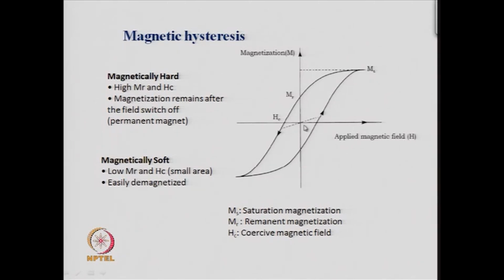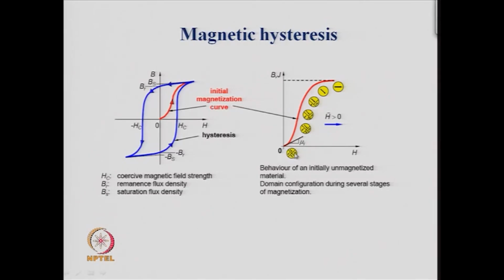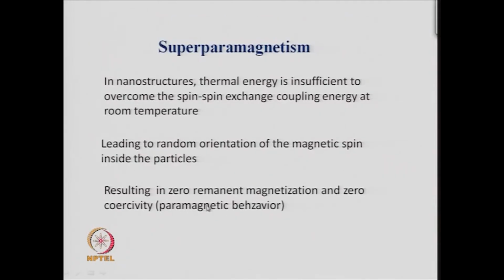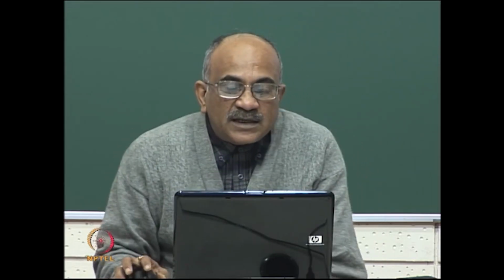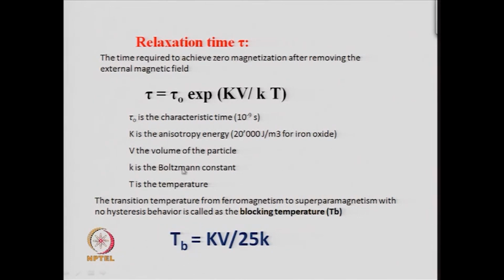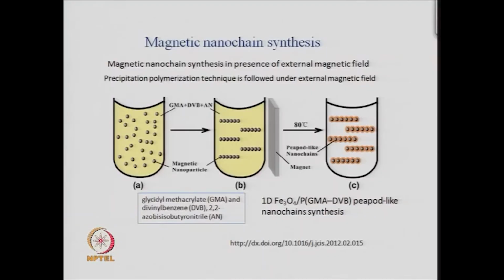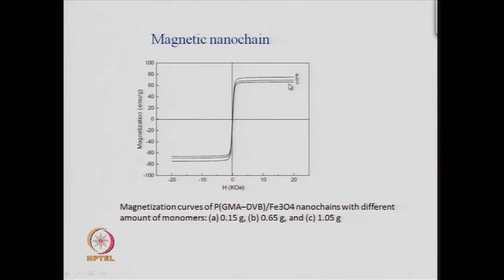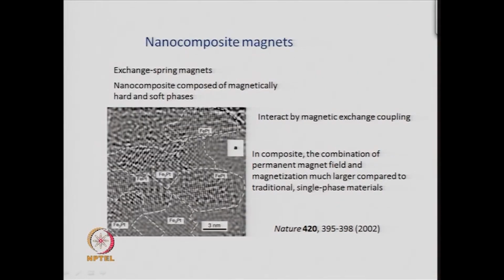Lecture 35: Magnetic Properties - II